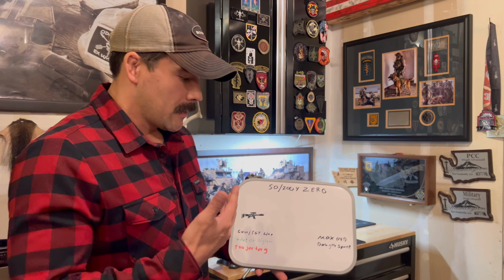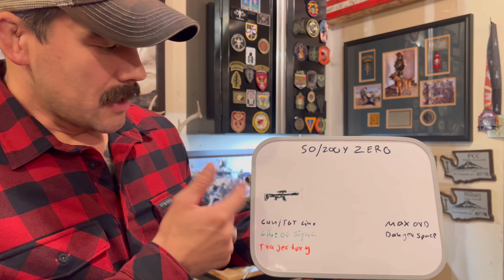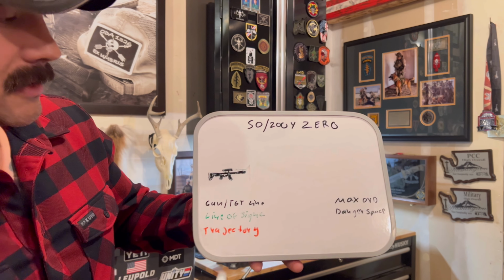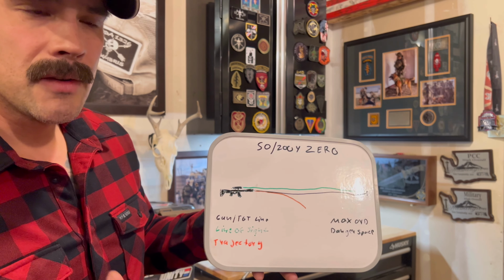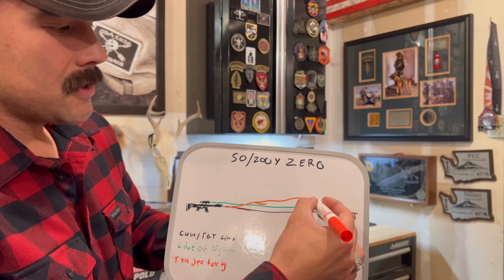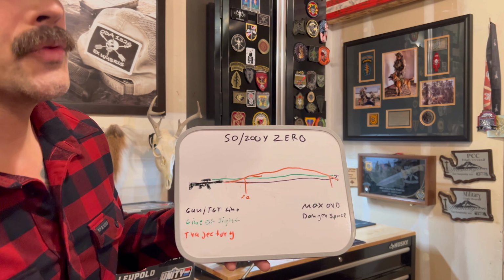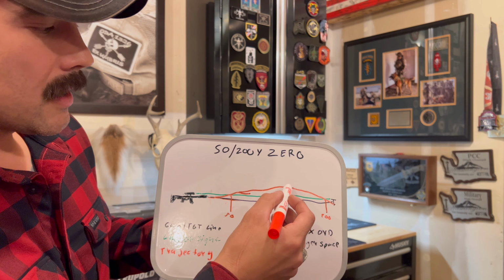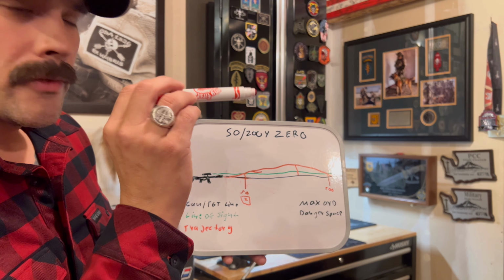I Zero My General Purpose AR for 200 Yards & Why You Should Too